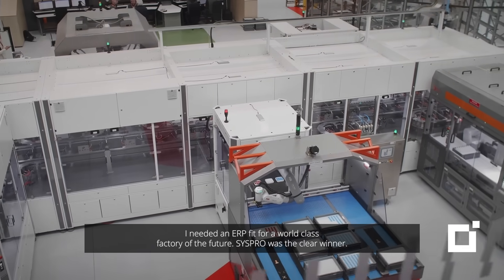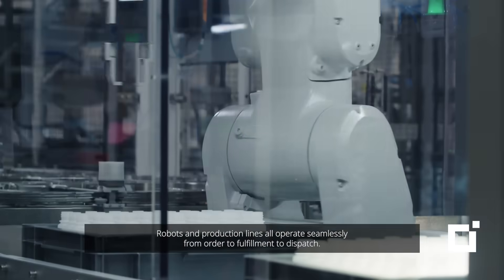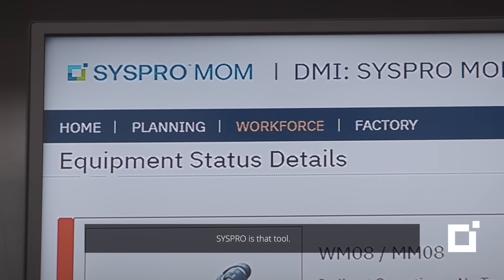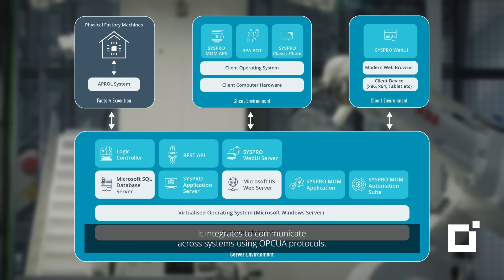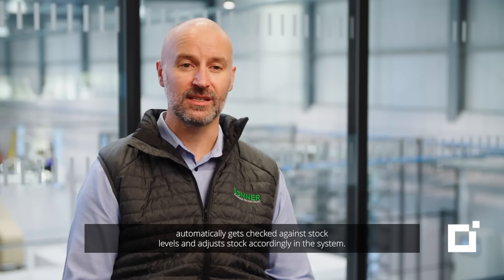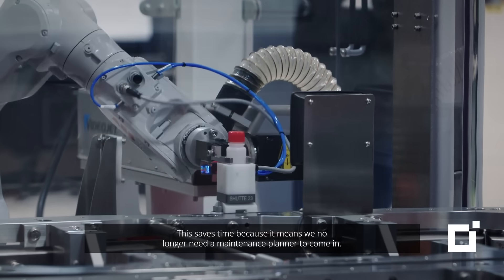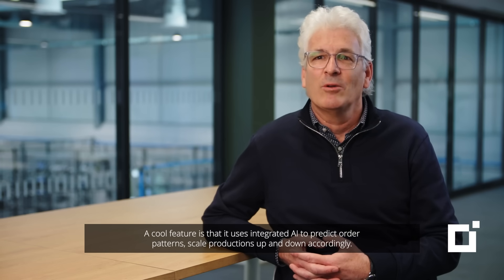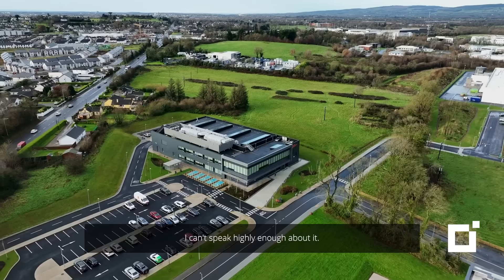Syspro | Customer Success with Digital Manufacturing Ireland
Digital Manufacturing Ireland has created a state-of-the-art digital manufacturing facility in Ireland. Patrick Bonner, the Managing Director of Bonner, led the effort to choose an ERP system for this facility. The goal was to establish it as the central component of the facility, enabling fully automated manufacturing. This would allow for seamless operation of robots and production lines from order placement to fulfillment and dispatch. The selection of Syspro as the chosen solution demonstrates its understanding of the manufacturing process and its ability to easily integrate with other systems. This serves as an example of how digital technology is revolutionizing the manufacturing industry.